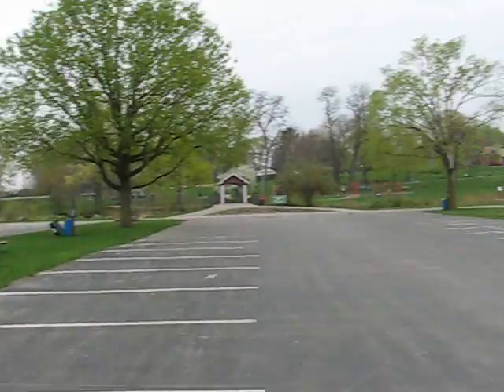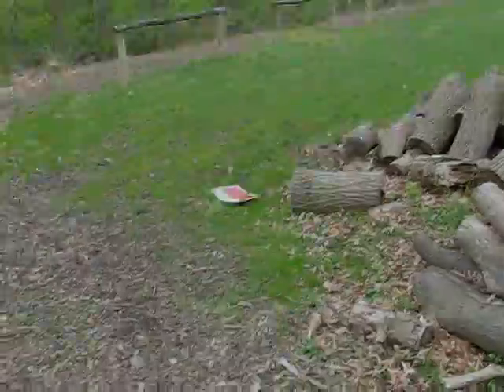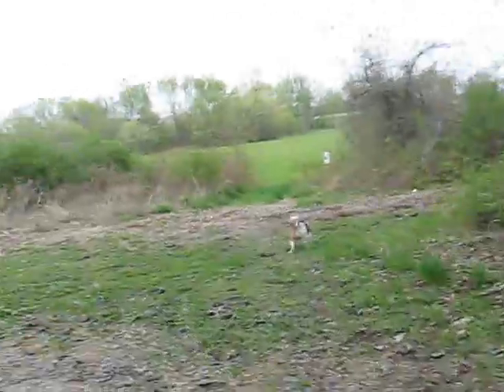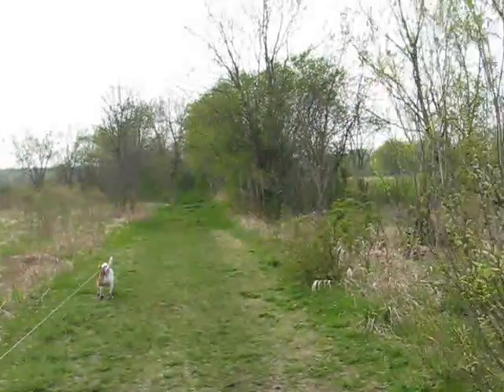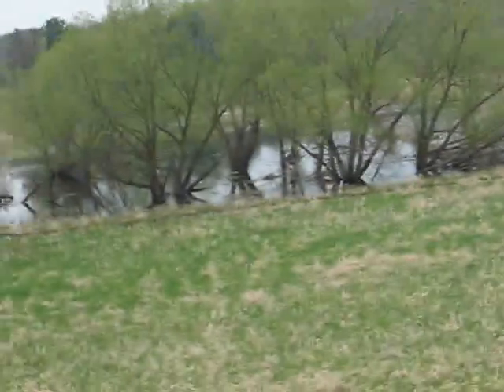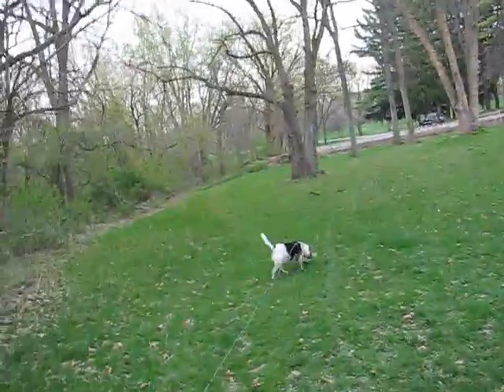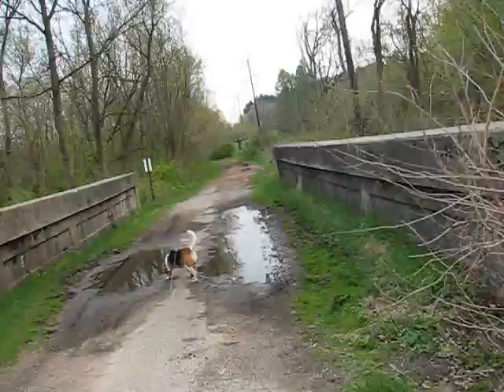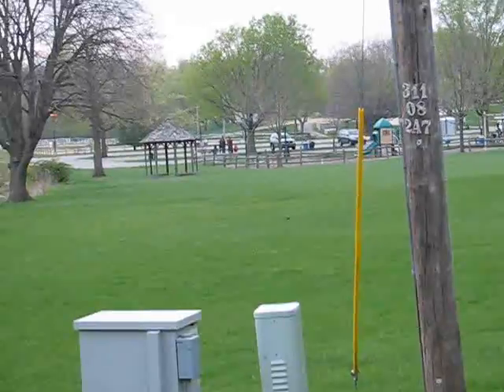2012_03_31 Lockwood and Anna Page Parks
The Rockford Park District web site claims there are 15 miles of trails in Lockwood and Anna Page Parks. We did about 5.5 miles today. I don't know if there are ten miles of trails we did not hike or not. There might well be. A lot of side trails that end up in the same places, just taking a slightly different route. The North Fork of Kent Creek meanders through both of these parks. It is never real far away from the trails. Wilma appreciated having the creek nearby.

Lockwood Park is just west of Searls Park, where the NW terminus of the Mel Anderson Path can be found that we hiked back on 12-27-12.

I posted a trail map I got from the park district along with some pictures and additional commentary